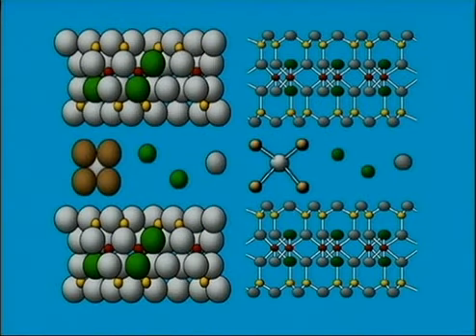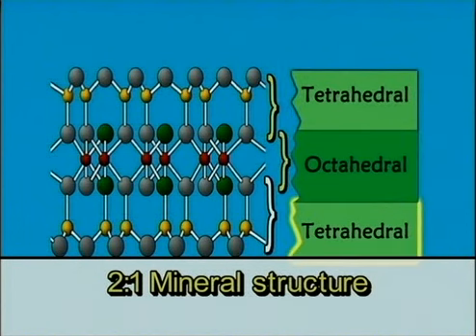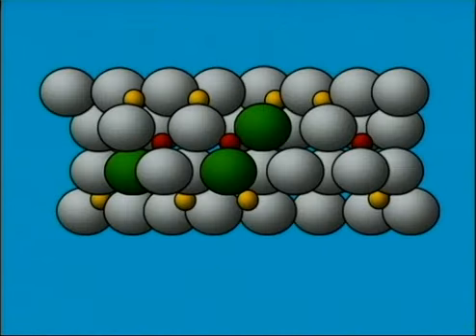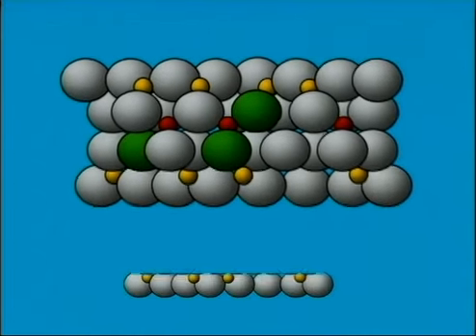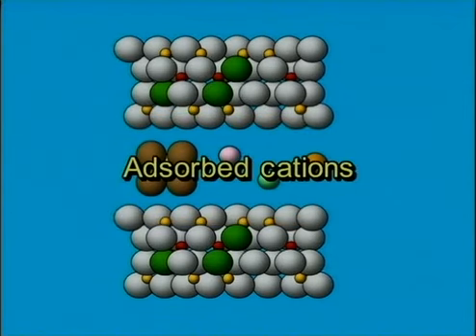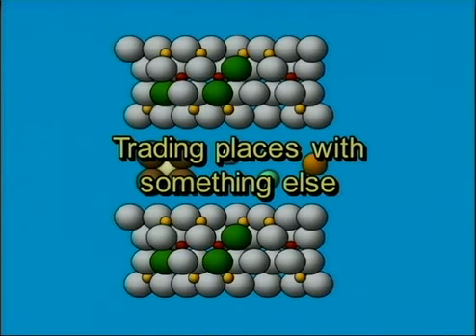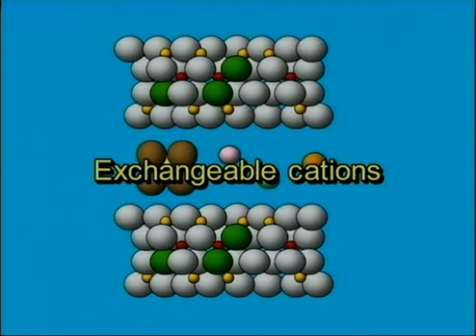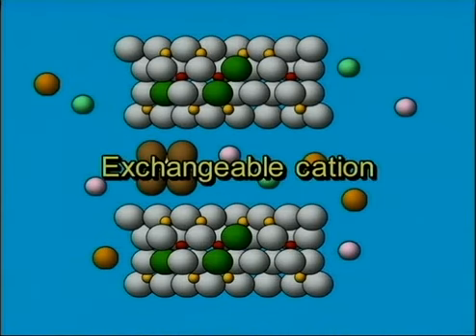AGPR201 09 13 Exchangeable Cations